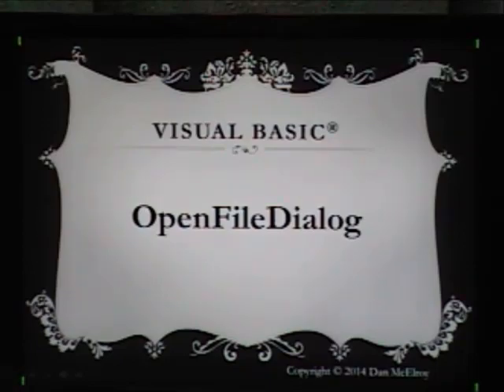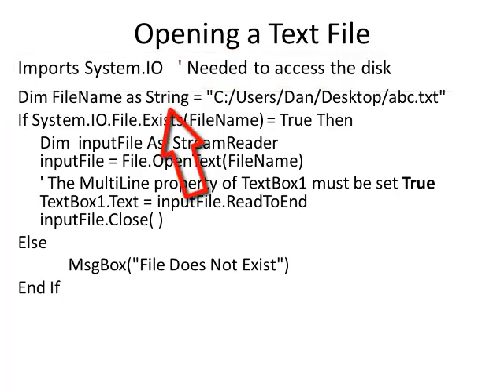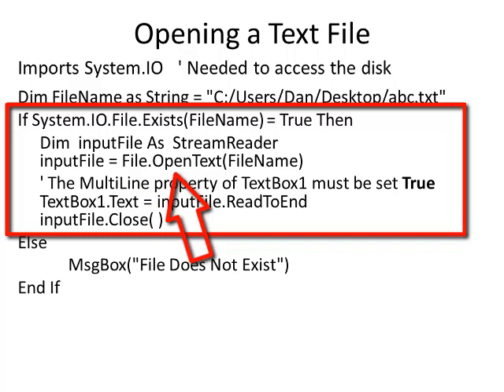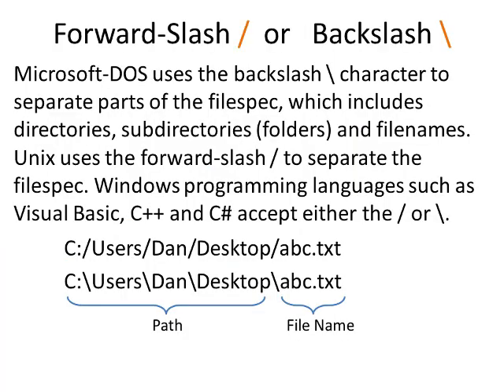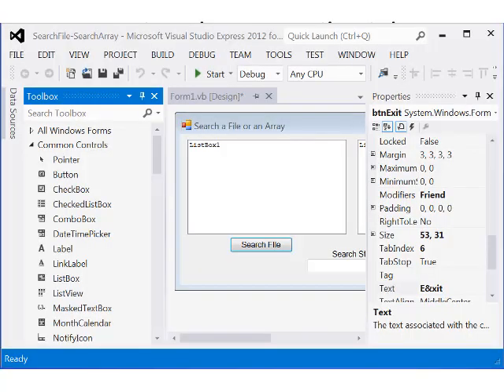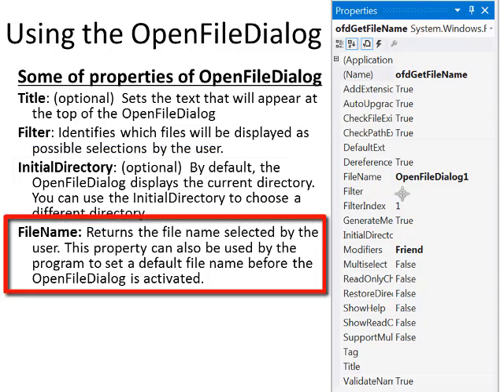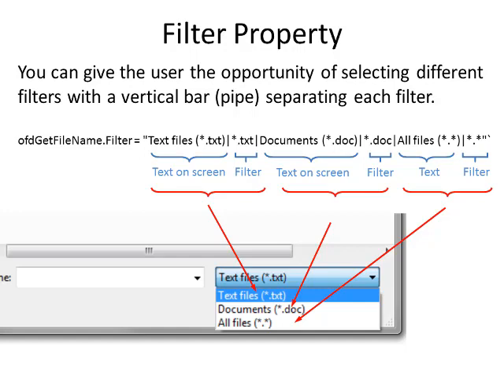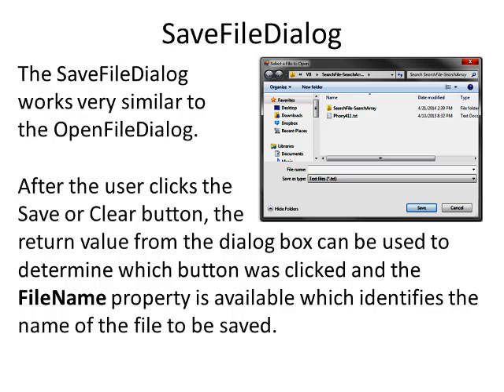VB OpenFileDialog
This video describes how to use the Open File Dialog in Visual Basic to find a file on the disk.